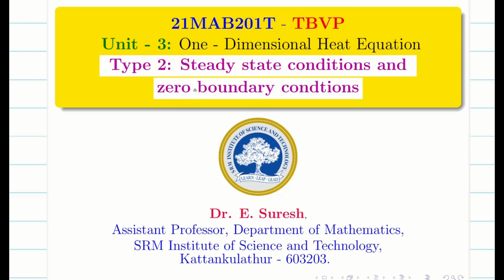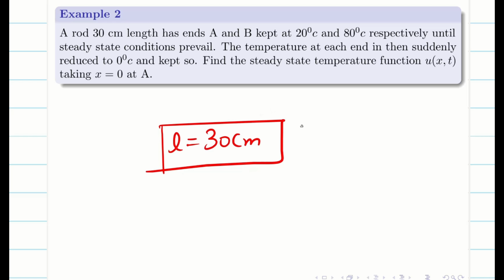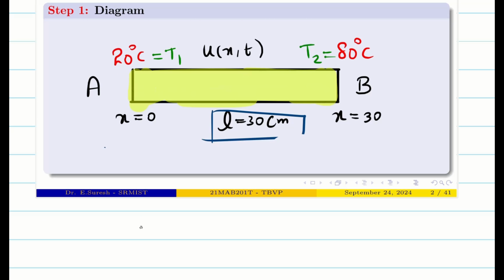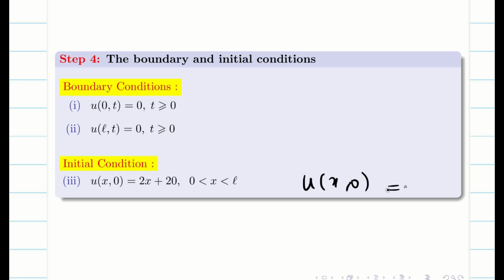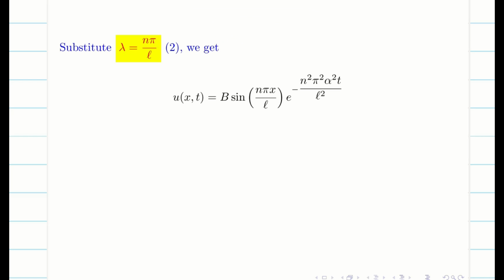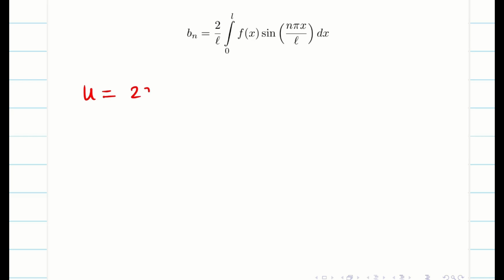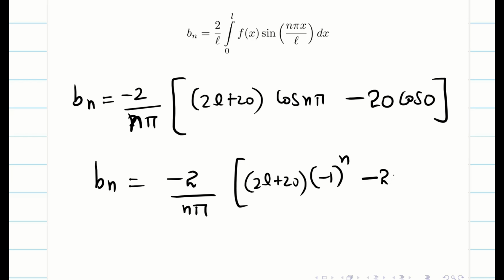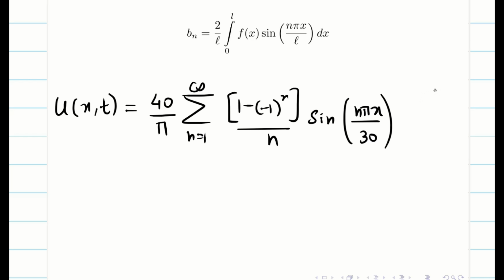10. One Dimensional Heat Equation Type 2